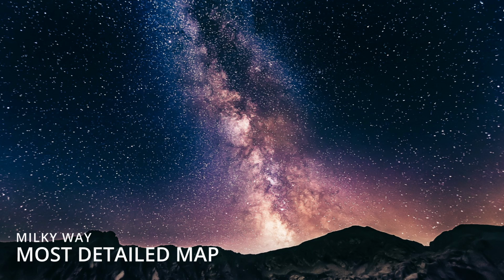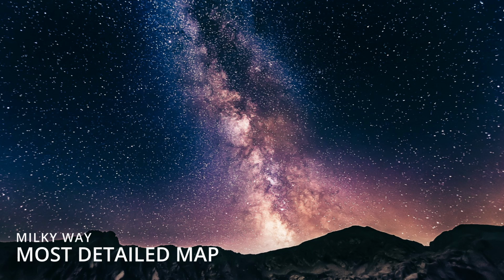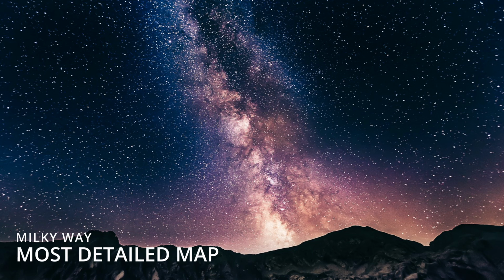ESO Telescope Unveils the Most Detailed Infrared Map of the Milky Way!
Astronomers have just unveiled the most detailed infrared map of the Milky Way ever created, thanks to the European Southern Observatory's VISTA telescope. Spanning an incredible 1.5 billion objects, this map is the culmination of thirteen years of observations and covers an area equivalent to 8600 full moons in the night sky.

The power of infrared light allows scientists to peer through the dense dust and gas that normally obscure the heart of our galaxy, revealing previously hidden celestial treasures such as newborn stars, globular clusters, brown dwarfs, and even free-floating planets. This groundbreaking map is set to revolutionize our understanding of the Milky Way, offering an unprecedented glimpse into its most mysterious regions.

🚀 In This Video:

Explore how the VISTA telescope mapped 1.5 billion objects over 13 years.
Discover the hidden objects uncovered by infrared light, from young stars to brown dwarfs.
Learn how this detailed map will impact future studies of the Milky Way's structure and evolution.

🚀 Follow Us for More Space Insights:

X: @BetelgeuseRep
This content is created using AI.